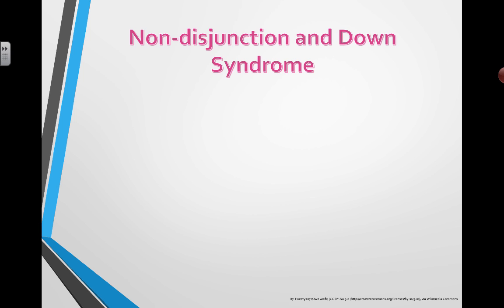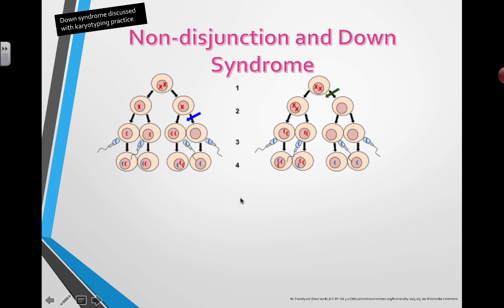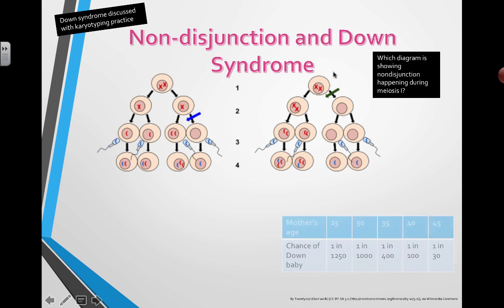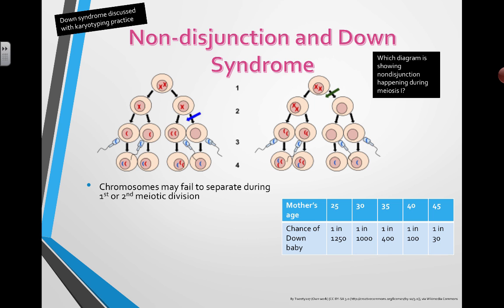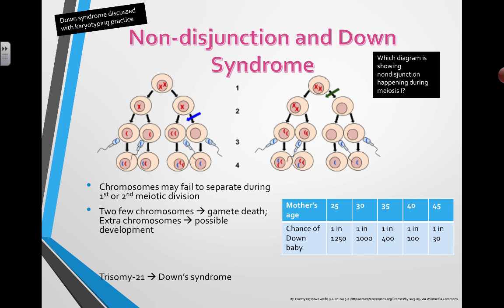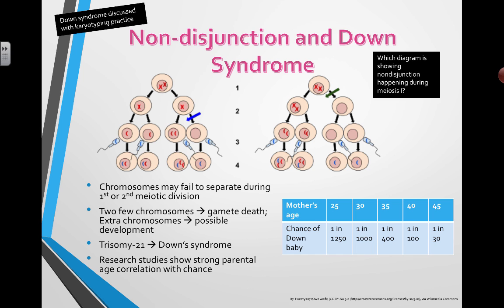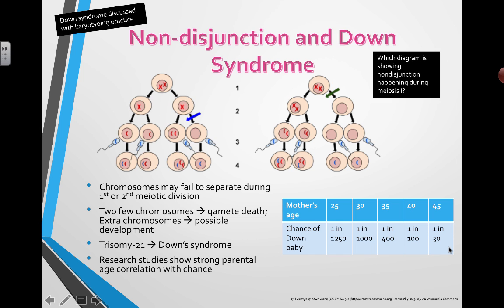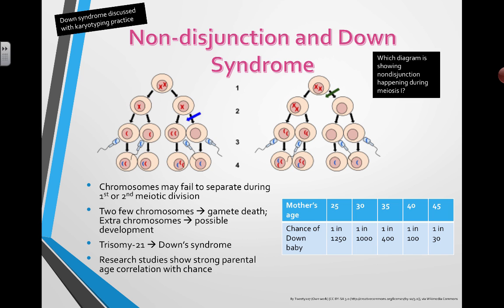Non-disjunction and Down Syndrome (2016) IB Biology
3.3 Meiosis: Non-disjunction and Down Syndrome

Understanding that:

- A karyogram shows the  chromosomes of an organism in homologous pairs of decreasing length and can deduce sex and diagnose Down syndrome in humans
- Down syndrome is caused by non-disjunction
- Non-disjunction is when the halving of the chromosome is not properly performed